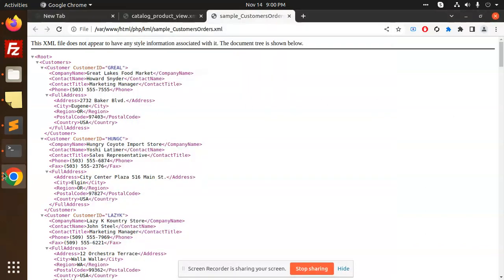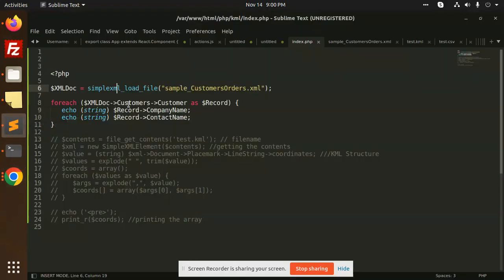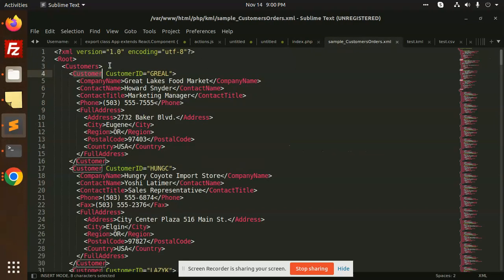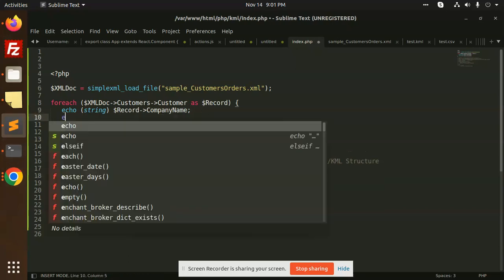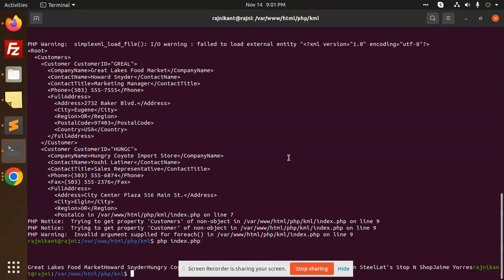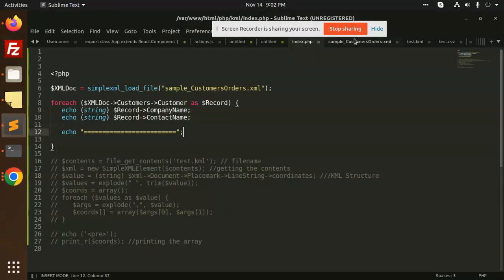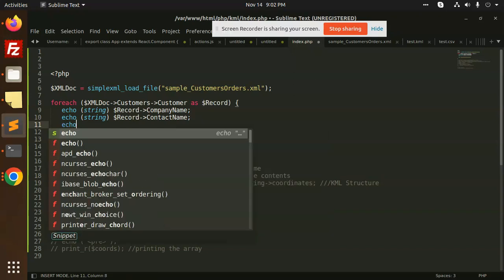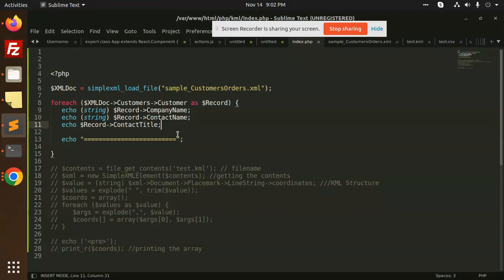How to Read Data from XML File using PHP | PHP Tutorials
In this video, we're going to learn how to read data from an XML file using the PHP programming language. By the end of this tutorial, you'll be able to read data from an XML file and do whatever you want with it!

As a web developer, you'll likely need to read data from an XML file from time to time. If you're not familiar with the PHP programming language, this tutorial is a great way to start. After watching this video, you'll be able to read data from an XML file using PHP!
how read the data from XML file using php
How to parse XML files using PHP